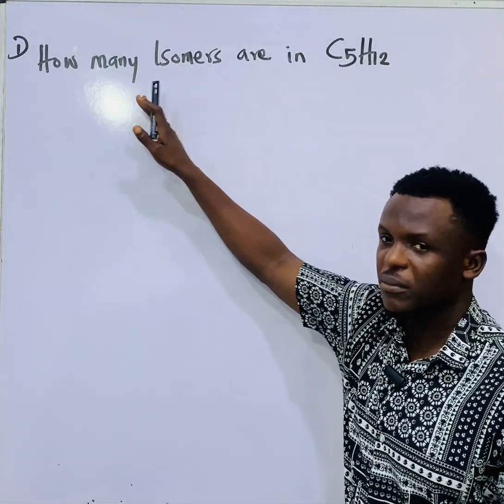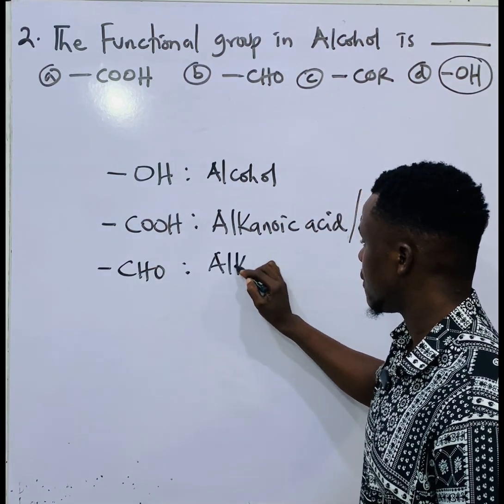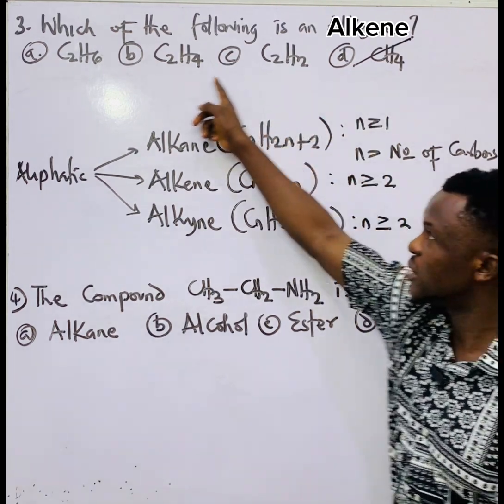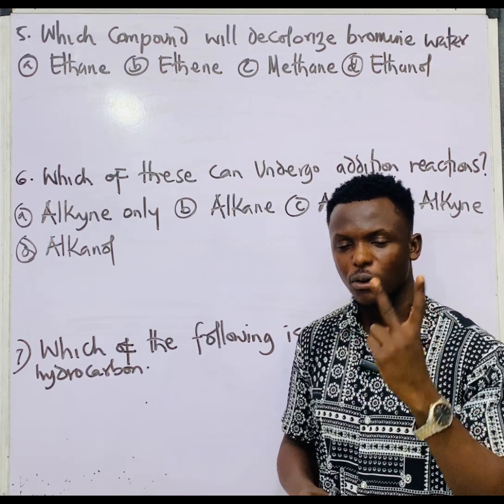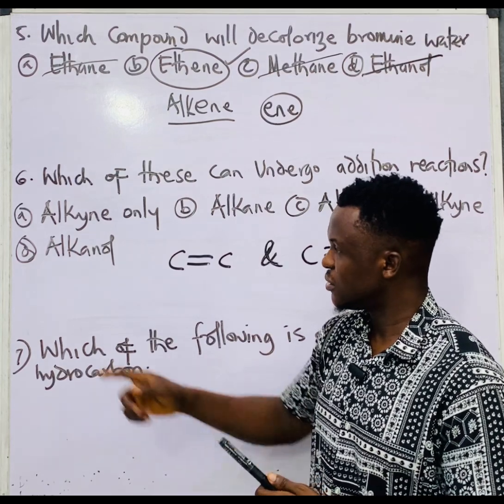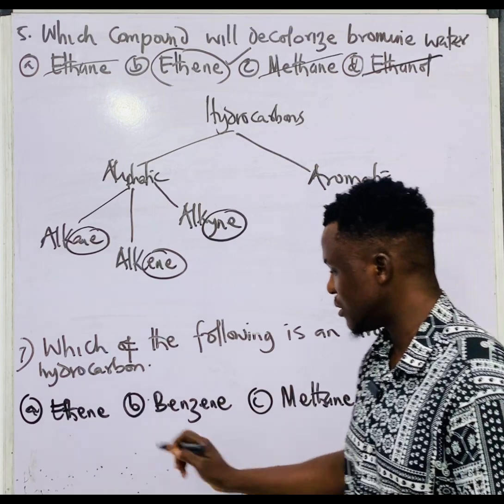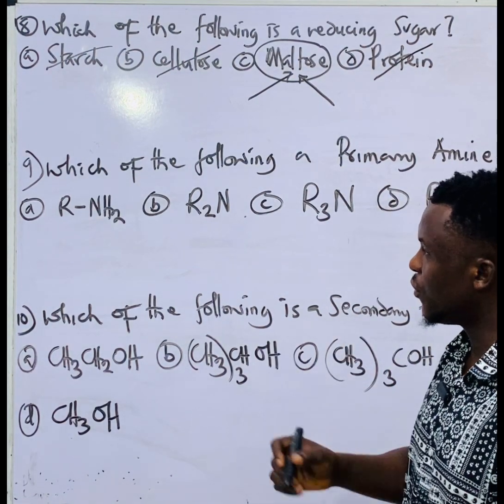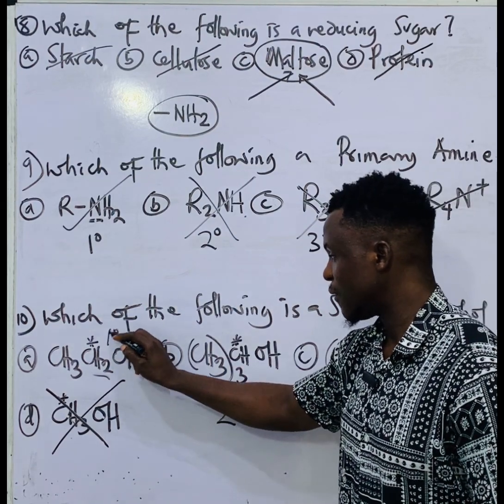LEAKED! JAMB ORGANIC CHEMISTRY HOT QUESTIONS that is always repeated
This questions usually repeat every year